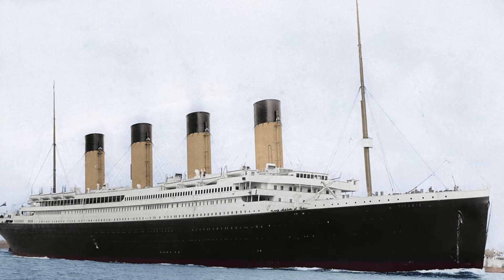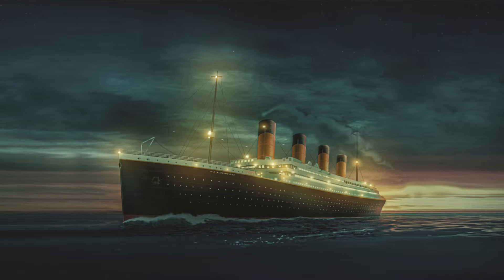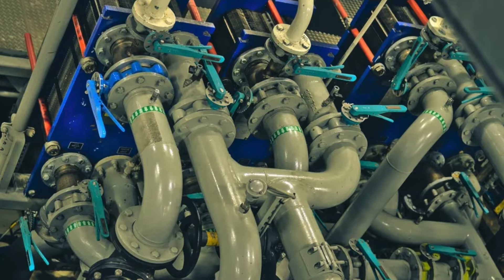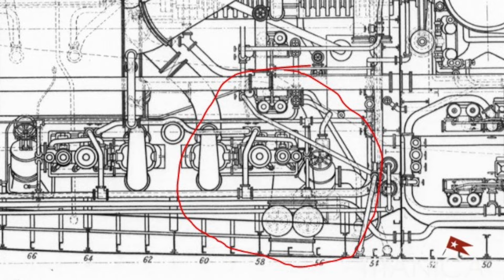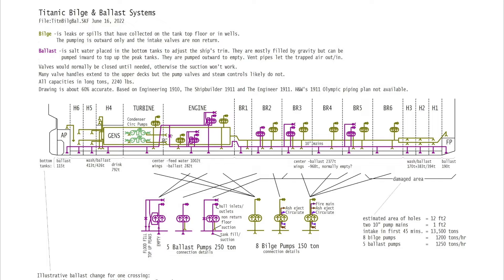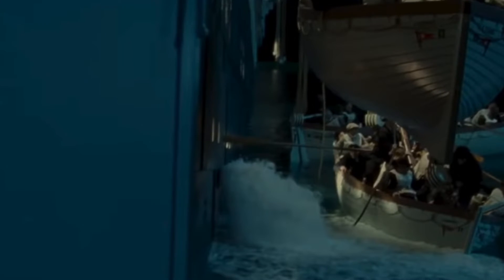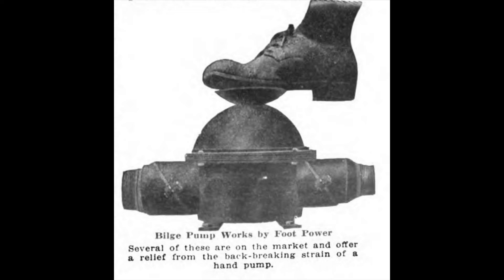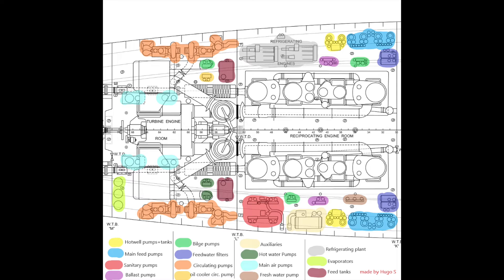Could the pumps have saved Titanic?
Discussing the sinking of the Titanic